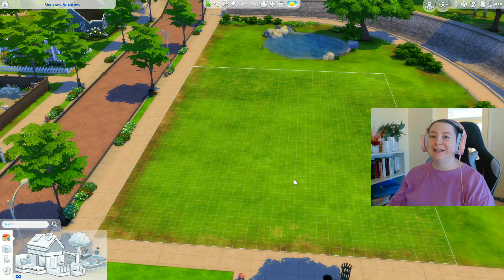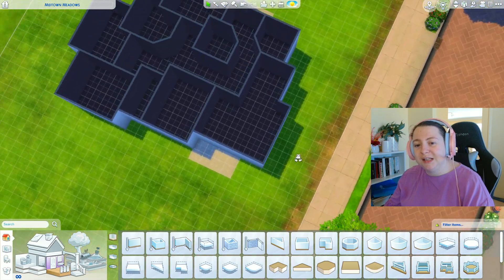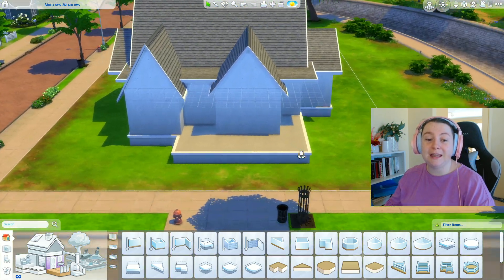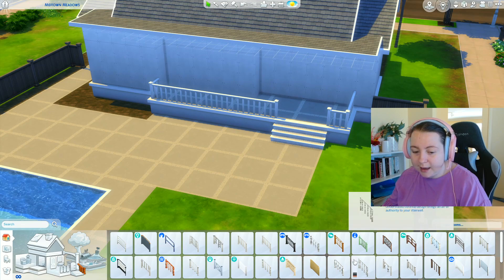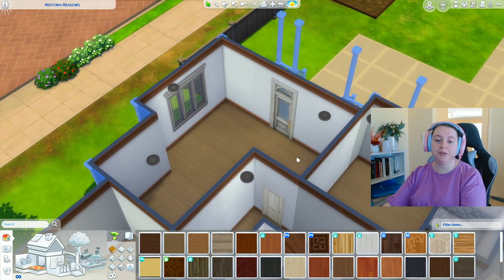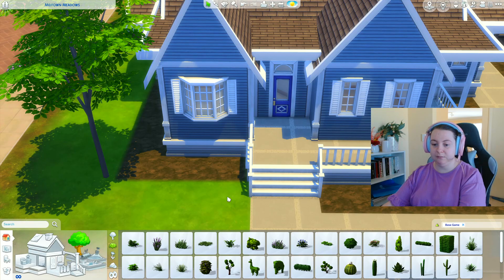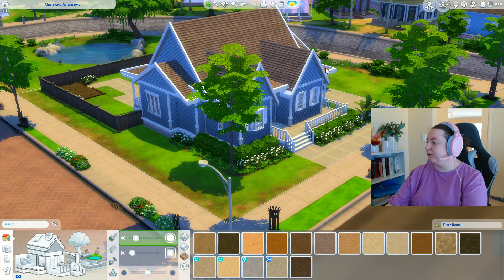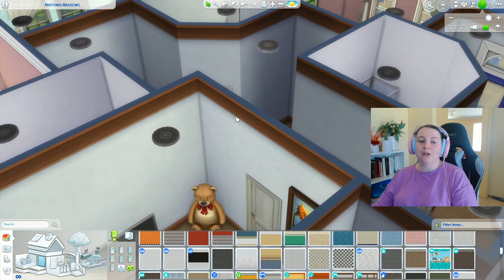BASE GAME ONLY FAMILY HOME!!!! /Sims 4: Speed Build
Episode 3 of Anna's Builders Club is a big one! this beautiful 4 Bedroom Basegame family home is a steal for any player!

I look forward to seeing you in the next one.

Gallery ID: Antionette44